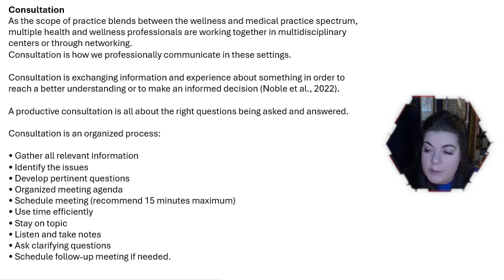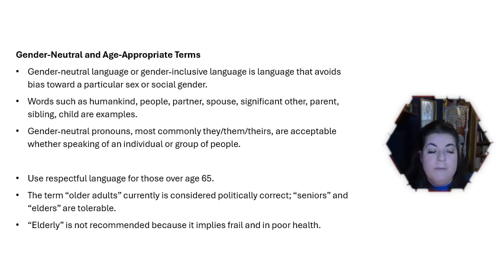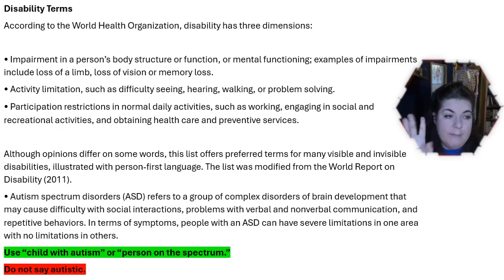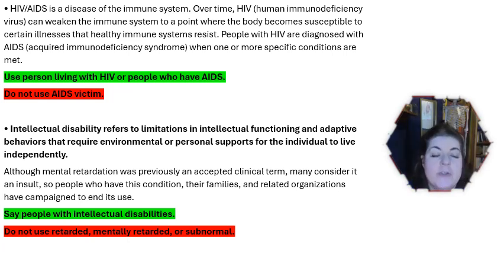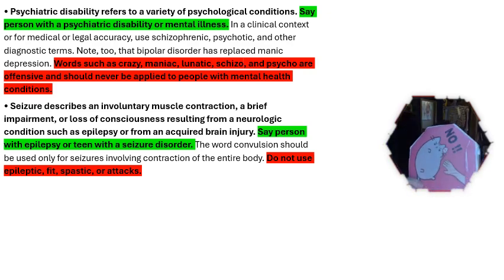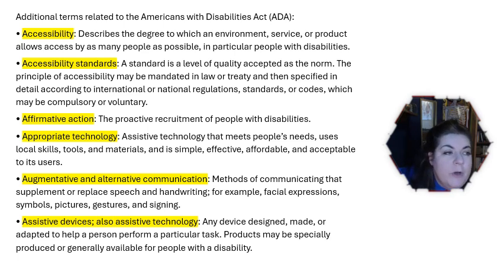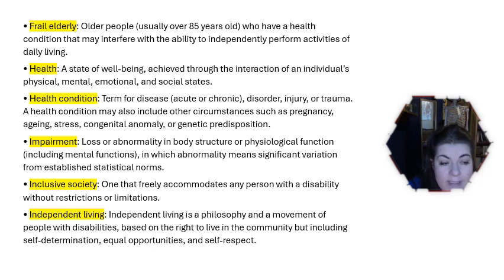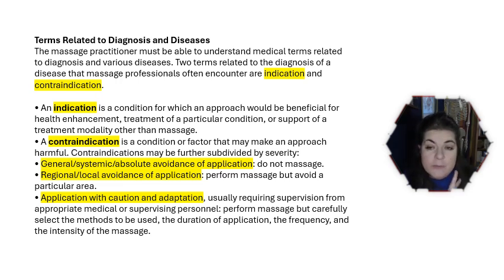Importance of People-First Terminology in the Massage Office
Today we discuss disabilities and people-first terminology in the massage office.